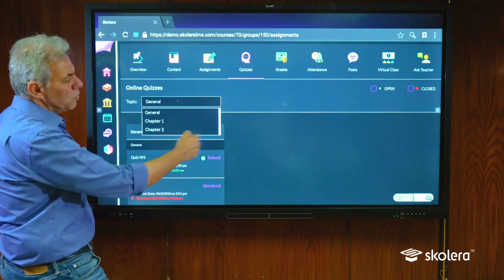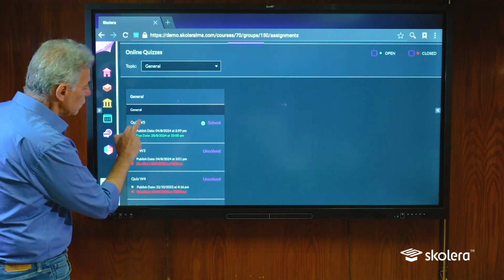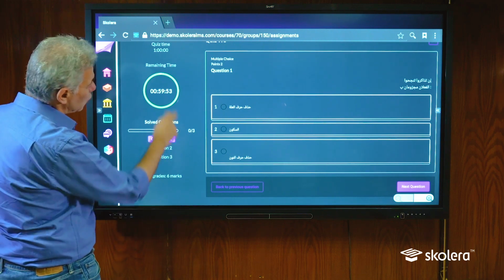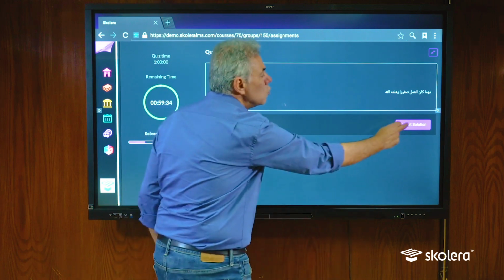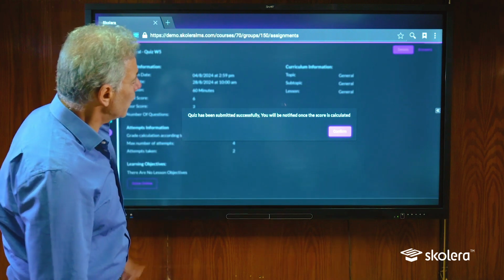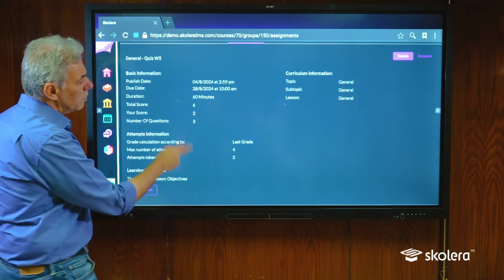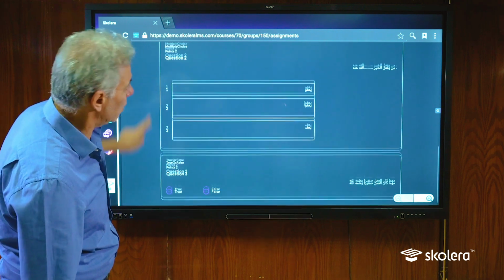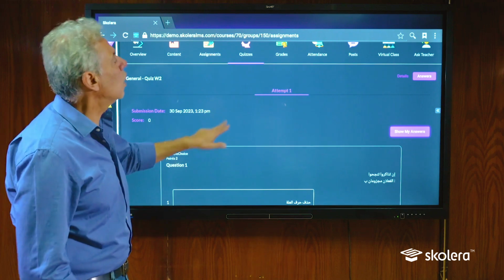LMS Student Dashboard | How to Solve LMS Quiz with Skolera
LMS quiz completion and navigating the lms student dashboard is easy with Skolera. Learn how to find, answer, and submit your online quizzes correctly to ensure you never miss a mark.
Struggling with an lms quiz and not sure how to submit your answers? Missing attempts, skipping questions, or confusion inside the student dashboard can cost you valuable grades.

Watch this video to cover everything you need to know:
How to access your lms quiz from the student dashboard.
Understanding attempts, due dates, and submission rules.
How to answer questions and avoid common mistakes.
How to review answers and scores.

Steps to Complete an LMS Quiz:
1️⃣Go to the LMS student dashboard
2️⃣Open your lms quiz from notifications or subjects
3️⃣Check quiz details (attempts & due date)
4️⃣Click “Solve Online” to start
5️⃣Answer questions or skip and return later
6️⃣Review unanswered questions before submitting
7️⃣Submit your lms quiz and confirm
8️⃣Check your score and review answers

Importance of Reports in Skolera for Education:

Quiz & Assignment Reports: Analyze results of lms quizzes and assignments to monitor understanding
Attendance Reports: Monitor student attendance patterns to ensure engagement and identify students who may need extra support.
Class Performance Reports: Compare performance across the class to identify trends and adjust teaching strategies accordingly.
Activity & Participation Reports: Track student interactions, forum participation, and engagement with resources
Progress Over Time Reports:  Monitor long-term progress for each student
These reports are extremely useful for teachers and parents, as they help identify students’ weak areas early and provide targeted support.

Time Chapters:
0:00 Intro
0:08  How to access your lms quiz
0:43  Understanding attempts and submission rules
0:59  Viewing quiz details & remaining attempts
1:11  Starting the quiz online
2:15  Confirmation and checking scores
2:34  Viewing closed quizzes and model answers
3:23  Reviewing multiple attempts and progress
3:51 Closing

Skolera is designed for:
School Leaders & Administrators: Oversee overall academic performance, generate reports, and ensure smooth management of the learning process.
Teachers: Create, manage, and evaluate quizzes and assignments while monitoring student performance.
Students: Access quizzes, assignments, learning materials, and track their own progress easily.
Parents: Stay informed about their child’s learning, track progress, and support them where needed.

Try Skolera now! Get your free demo today